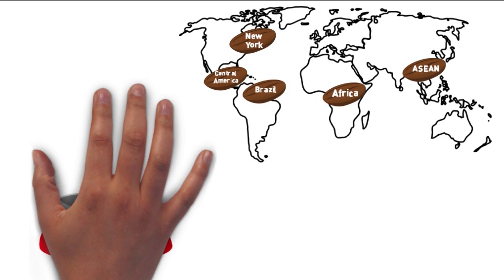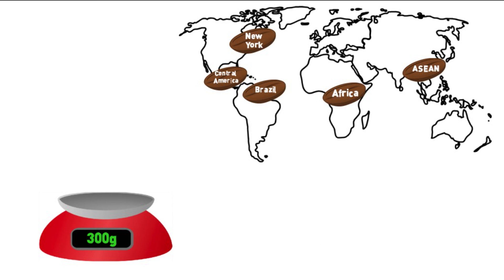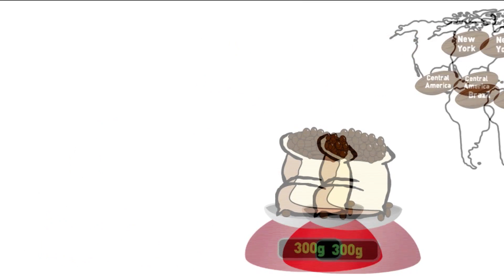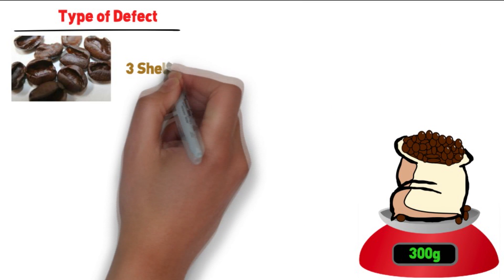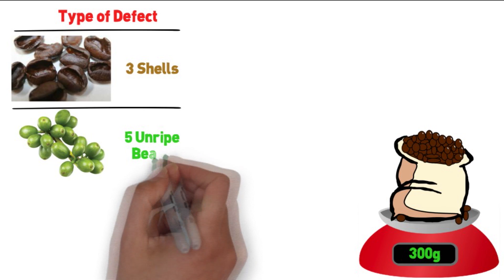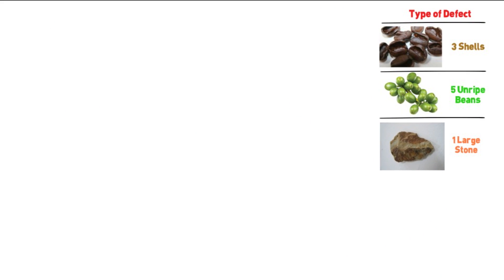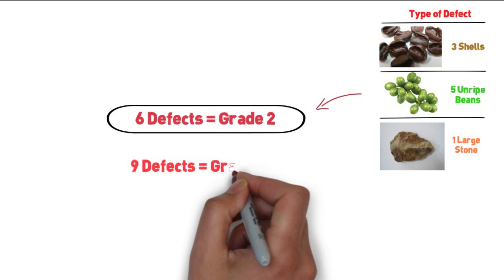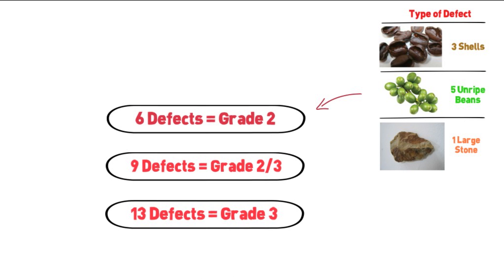Crop-to-Cup: Grading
A short overview on the factors which influence coffee bean grading.